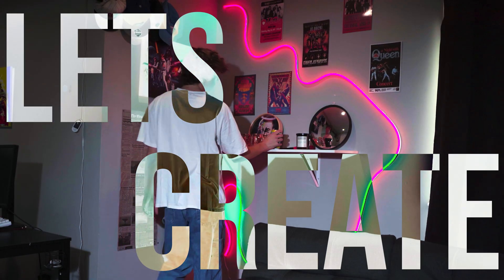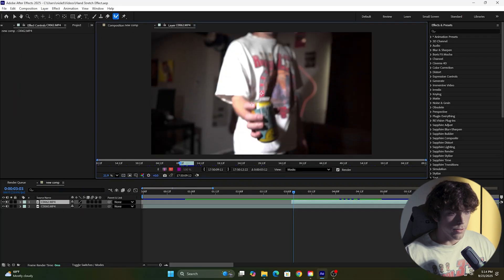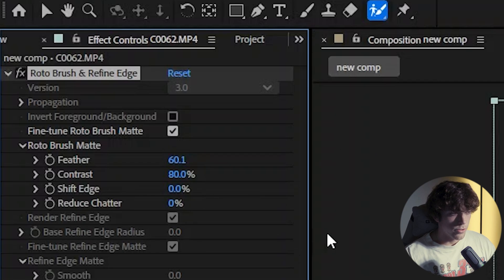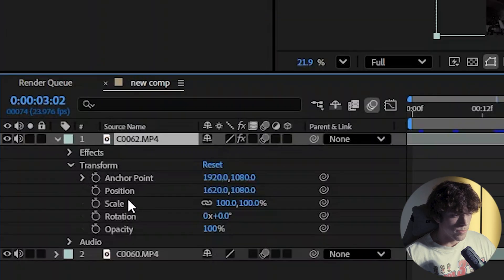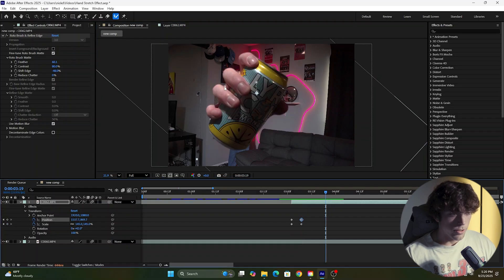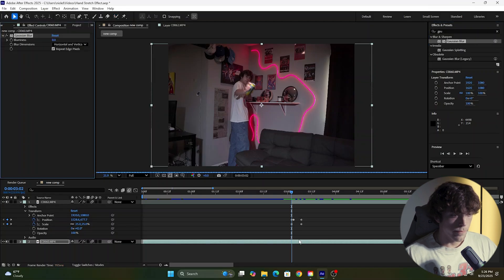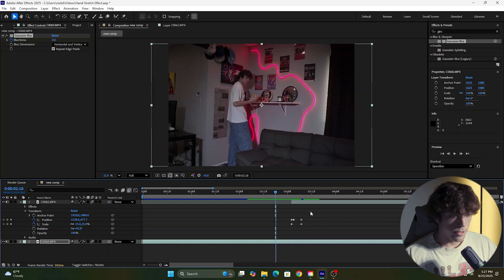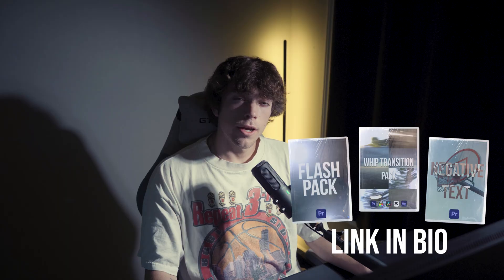INSANE Hand Stretch Effect in After Effects (Easy Tutorial)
Want to learn how to create the hand stretch effect in After Effects? 👋✨ In this step-by-step tutorial, I’ll show you exactly how to stretch your hand like rubber using masking, keyframes, and smooth animation tricks inside Adobe After Effects. This effect is perfect for music videos, VFX edits, short films, and Instagram Reels to make your videos stand out!

Whether you’re a beginner or advanced editor, you’ll be able to follow along and recreate this crazy After Effects effect with ease.

🔥 If you want to level up your edits even more, check out my cinematic preset packs, transitions, and effects

What you’ll learn in this tutorial:

How to create the hand stretch effect in After Effects

Masking & animation tips for smoother results

How to add cinematic style to your edits

Tricks to make your effects look professional